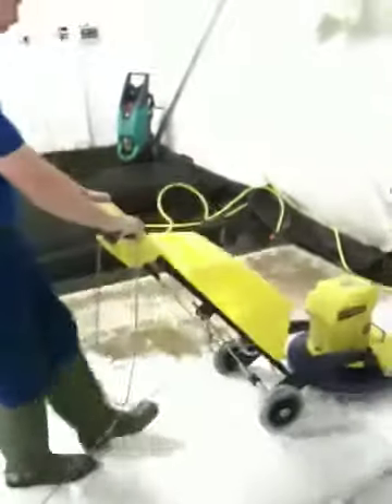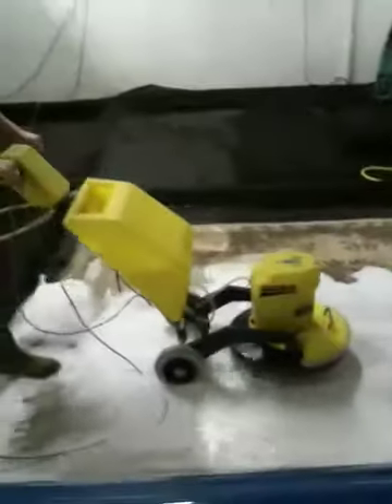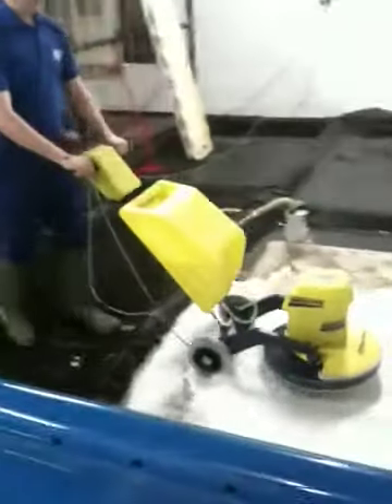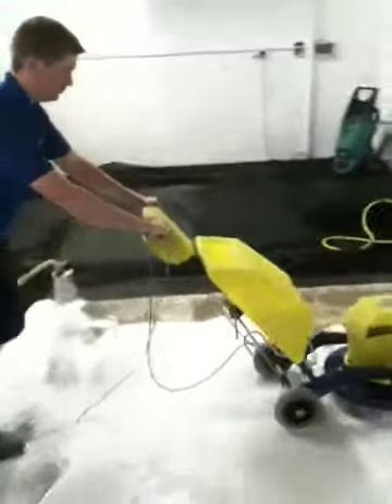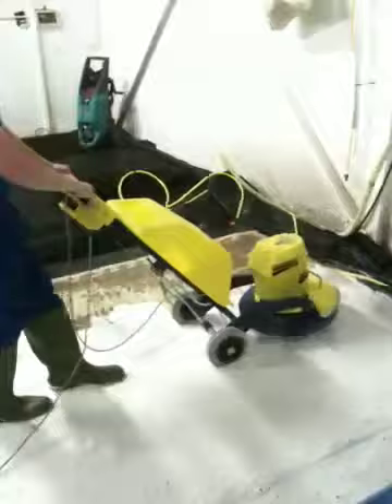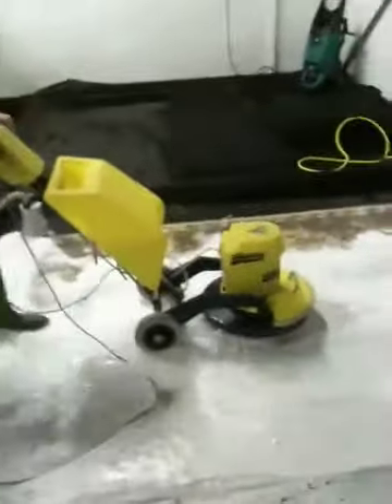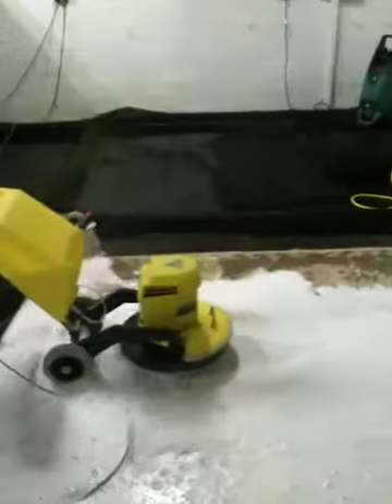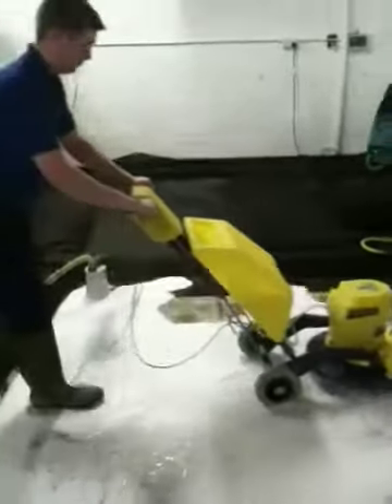Cleaning a rug in the spa part 1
Dirty rug being cleaned in the spa